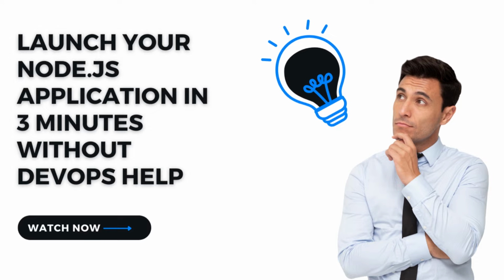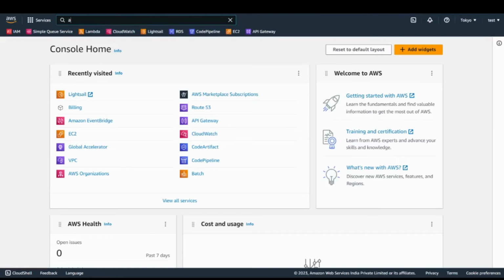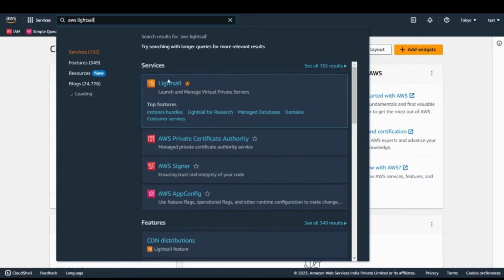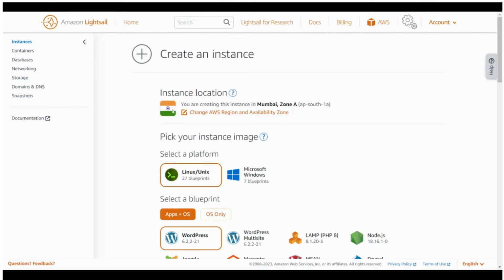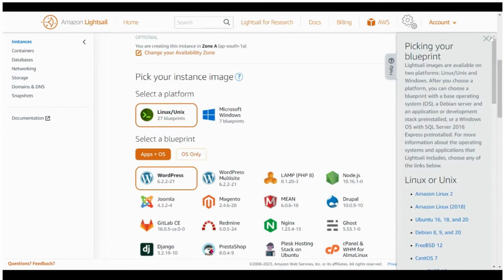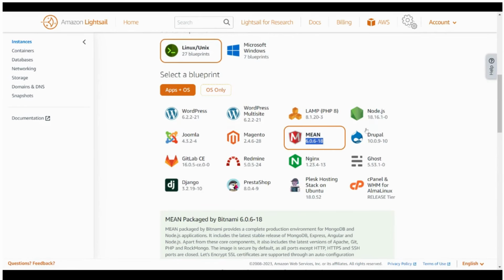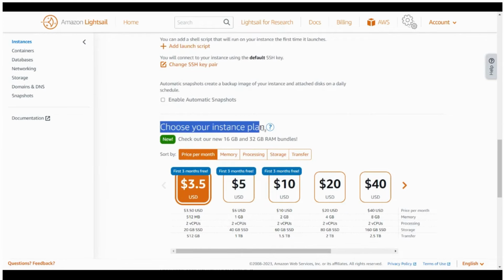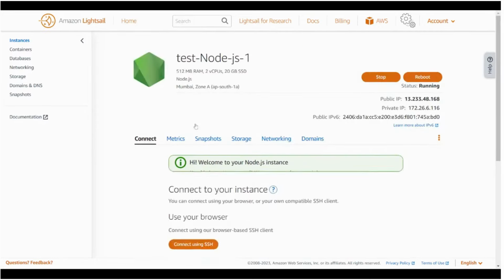Launch Your Node.js Application on AWS Lightsail in Just 3 Minutes! No DevOps Required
In this tutorial, we'll show you how to effortlessly launch your Node.js application in just 3 minutes, without the need for any DevOps assistance. Whether you're a seasoned developer or just starting out, our step-by-step guide will walk you through the process, making deployment a breeze. Say goodbye to complicated setups and hello to seamless deployment with our user-friendly approach.